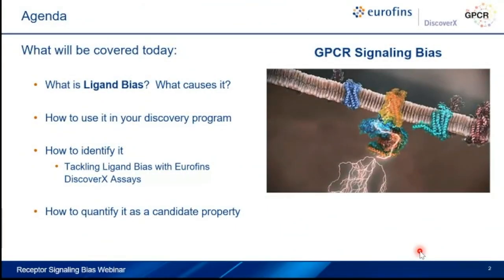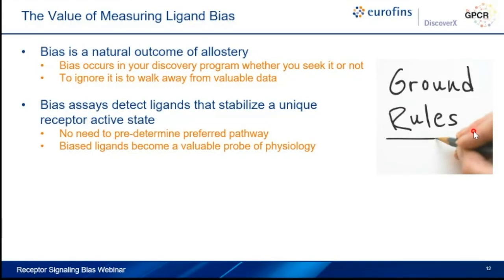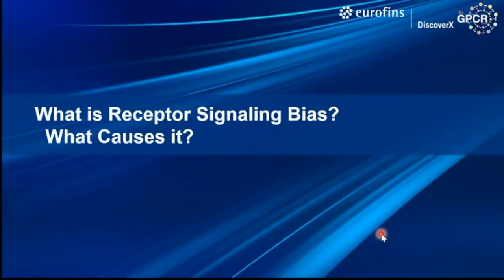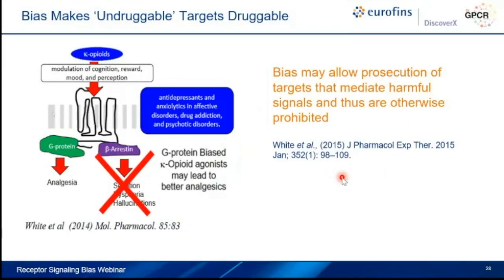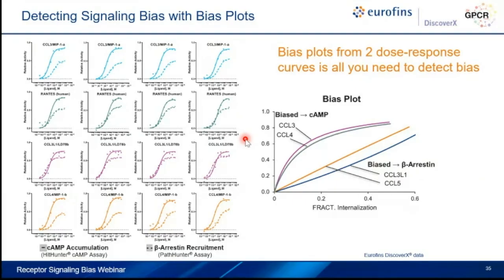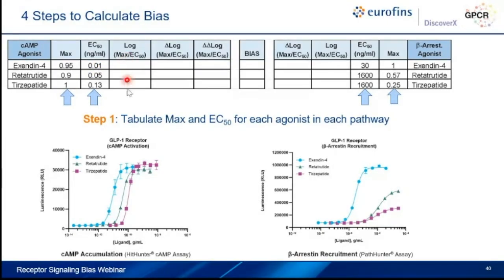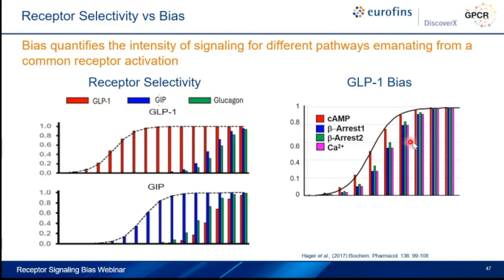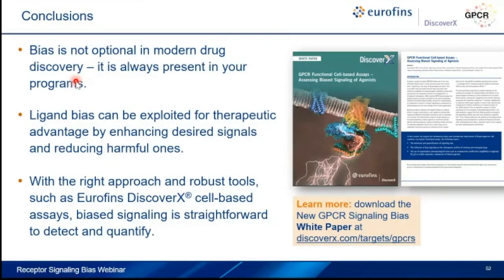Bias Isn't Optional. It's Already There - @TerryPharmacologyCorner & Eurofins DiscoverX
Ligand bias is a consequence of allostery. Any compound that binds to a GPCR and changes its conformation will not produce that change uniformly across signaling pathways, and that differential response is bias. Terry Kenakin, Professor of Pharmacology at UNC Chapel Hill, walks through what that means practically: how to detect it, how to quantify it using transducer ratios and the operational model framework, and how drug discovery programs can use it proactively rather than encounter it as an unexplained variable.

This session was produced in collaboration with Eurofins DiscoverX, the industry standard for GPCR cell-based assays, as part of an ongoing partnership with Dr. GPCR. The assay platforms referenced throughout this talk are part of the Eurofins DiscoverX portfolio.

About Terry Kenakin

Terry Kenakin is Professor of Pharmacology at the University of North Carolina at Chapel Hill, with more than 40 years of contributions to receptor pharmacology. He is known for his work on receptor efficacy, functional allostery, and biased agonism, and for applying the operational model, originally developed by Black and Leff, to the quantification of functional selectivity in drug discovery contexts. He is also the scientific creator of Terry's Pharmacology Corner on Dr. GPCR. Sign up for the free newsletter to stay in the know

► How ligand bias arises from allosteric probe dependence, and why it is present at every GPCR target regardless of whether a program is designed to detect it
► Why efficacy is better understood as a quality rather than a single quantity, and what a fingerprint of pathway-specific efficacies means for how you select and advance compounds
► How to detect bias using bias plots, a graphical approach that does not require equations and makes differential pathway activation visible from standard assay data
► How to quantify bias using transducer ratios derived from the operational model, with dose-response curves and a spreadsheet as the only required tools
► Why all allosteric modulators, including PAMs and NAMs, inevitably induce bias, and what this means for the efficacy fingerprint of the natural ligand at the same receptor
► What the current state of in vivo translation looks like for biased compounds, and why the relationship between in vitro fingerprints and in vivo outcomes remains an open question

Episode Timeline

00:01 Welcome and introduction - the Dr. GPCR and Eurofins DiscoverX collaboration
01:29 Opening: why bias is simpler than its reputation - and already in your program
03:00 Ground rules: bias as inherent allosteric probe dependence at every target
07:00 The assay toolkit - cyclic AMP, calcium, beta-arrestin, internalization, chaperones, and beyond
11:00 Efficacy as quality, not quantity: the 16-opioid clustering experiment from Monash
14:30 What causes bias: ligand-stabilized receptor ensemble states and the Travena 120 angiotensin case
18:00 Proactive exploitation: strengthening beneficial signals and silencing harmful ones across GLP-1, opioids, angiotensin, and kappa opioids
25:00 Retroactive cross-screening: how bias identifies structurally distinct exemplar compounds from a hit set
27:00 Detecting bias: how to build and read a bias plot without models or equations
31:00 Quantifying bias: the operational model, transducer ratios, and a step-by-step walkthrough with GLP-1 agonist data
40:00 The PAM and NAM blind spot: why every allosteric compound changes the bias landscape
42:17 Q&A: statistical thresholds, therapeutic relevance, internalization assays, and orthosteric vs allosteric bias propensity

Explore the Dr. GPCR Premium Ecosystem

GPCR University brings together curated science, expert sessions, and a community of researchers working at the edge of receptor biology and drug discovery. If this conversation opened a door, step through it.

🧠 Want deeper GPCR insights?

🌐 Explore the latest from the Dr. GPCR Ecosystem

Discover the newest GPCR masterclass sessions, research discussions, podcasts and expert articles — all in one place.